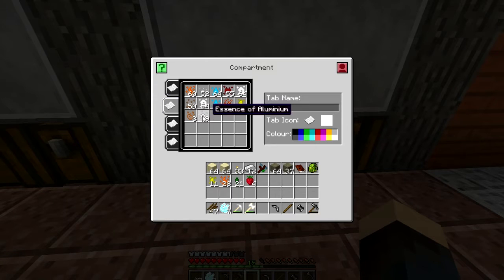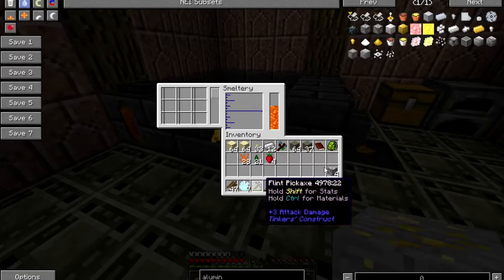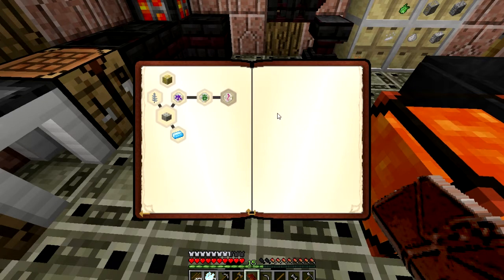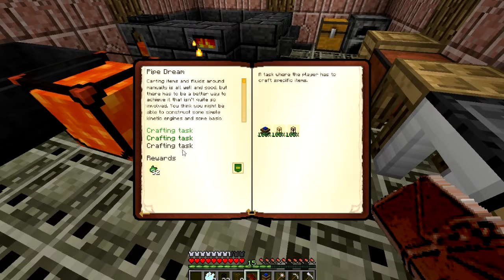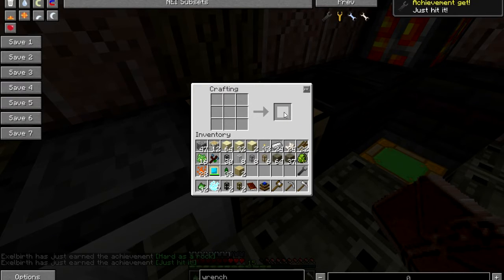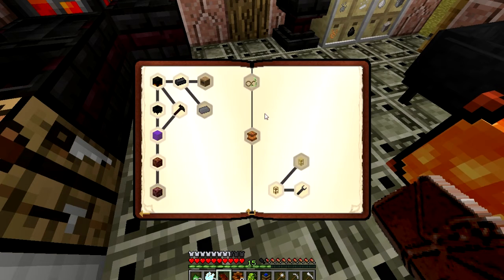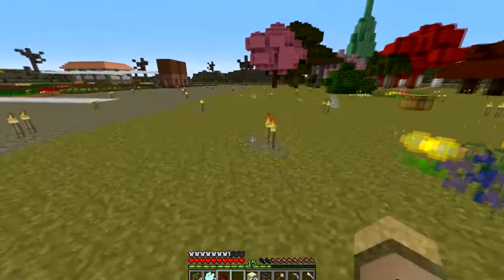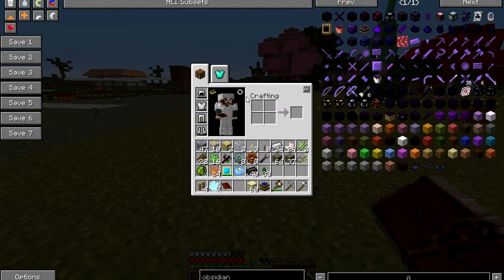[Regrowth] A World Reborn|E20|Pipes Everywhere